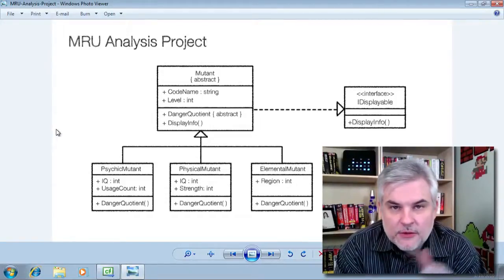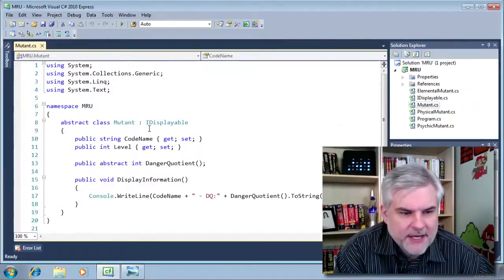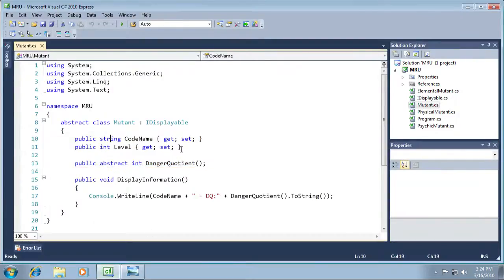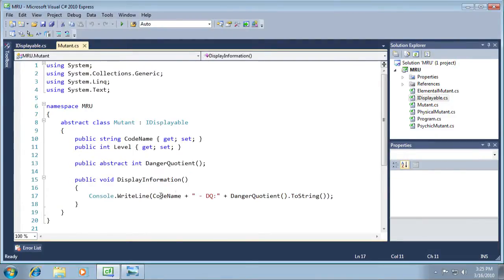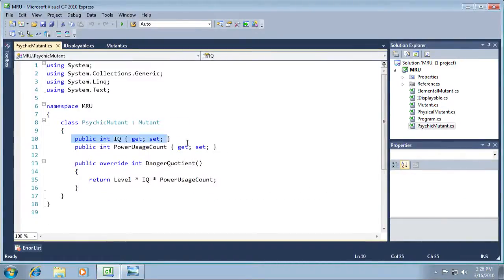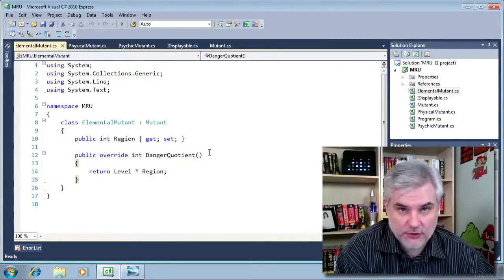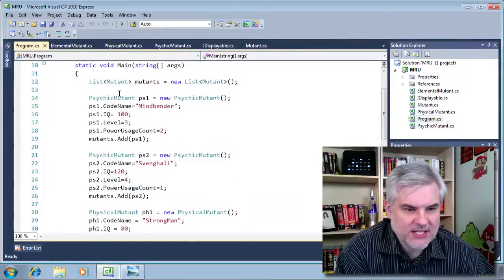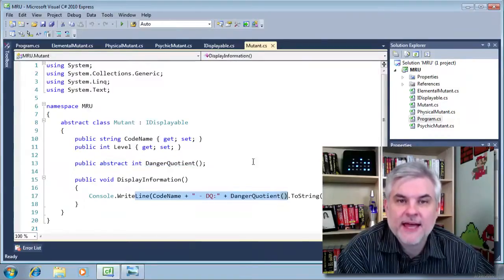VCS2010 05 Solution – Day 5 Solution